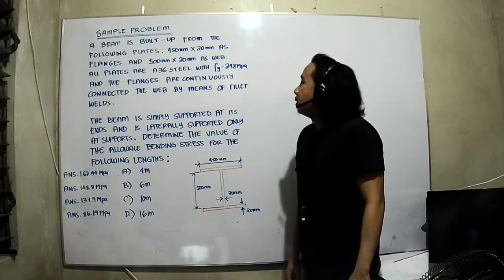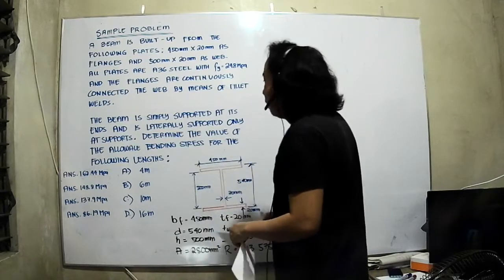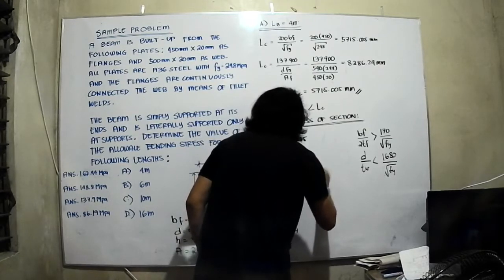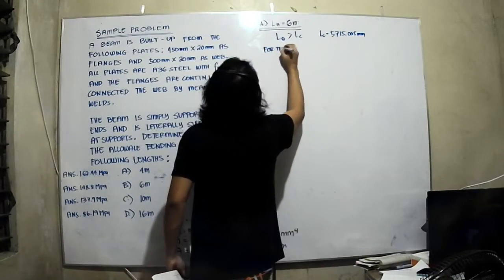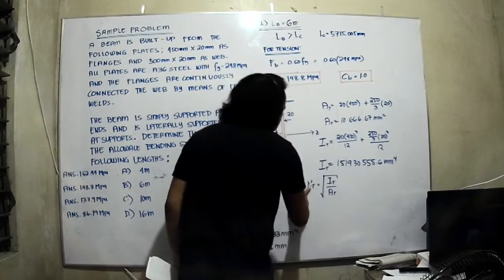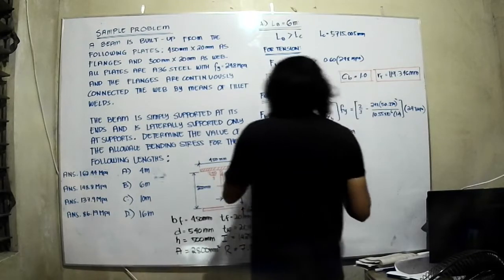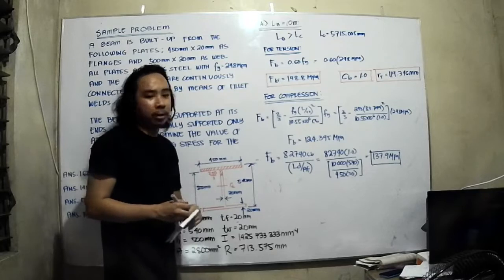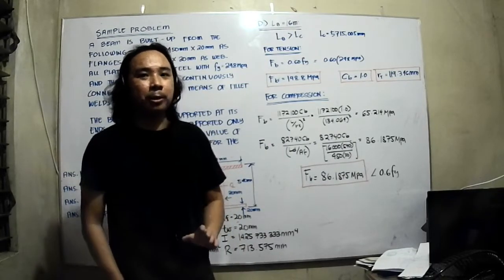STEEL BEAMS (I - SECTION): SAMPLE PROBLEMS